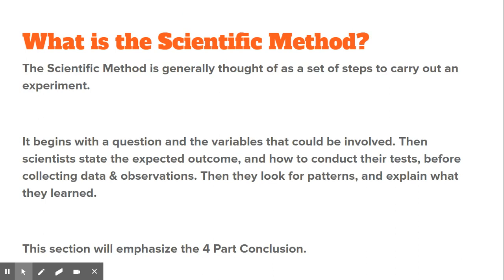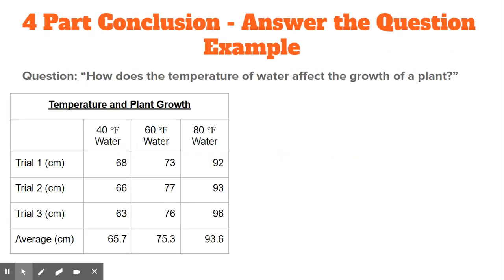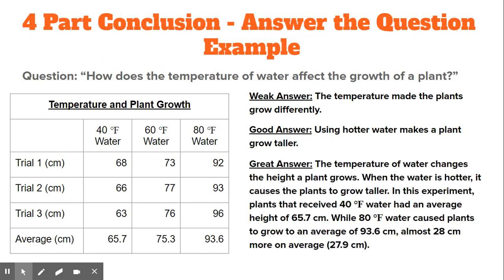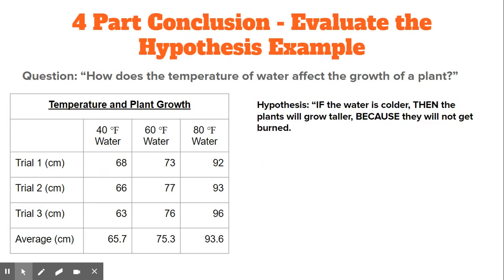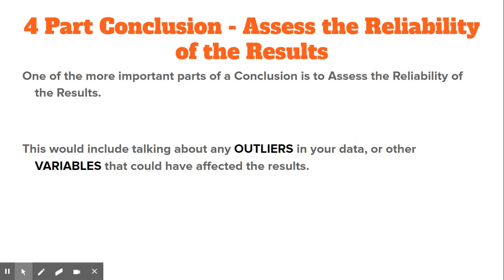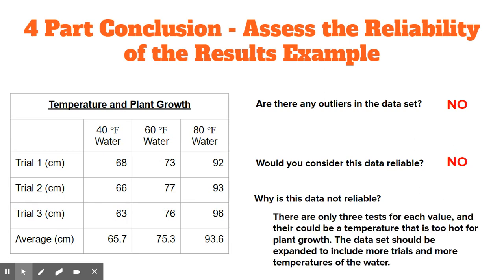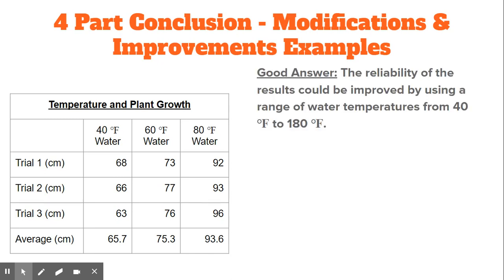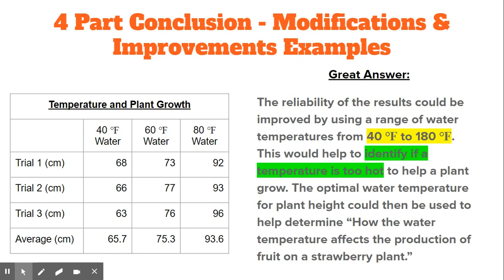Scientific Method 8th Grade Emphasis - 4 Part Conclusion